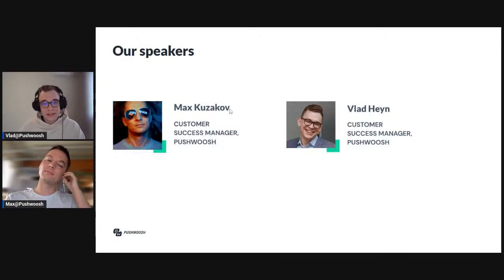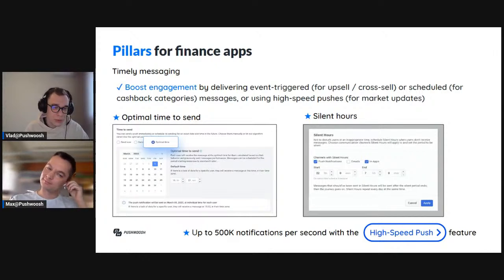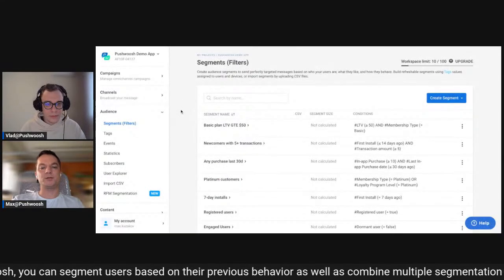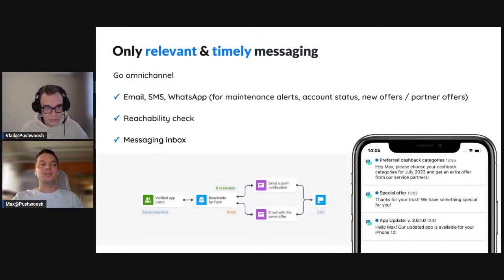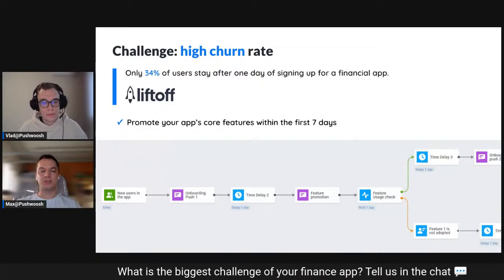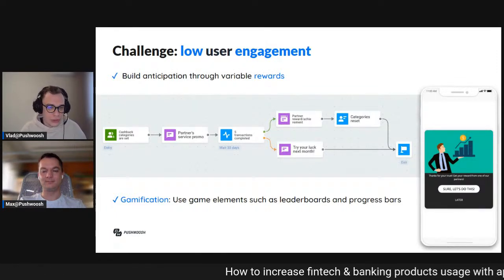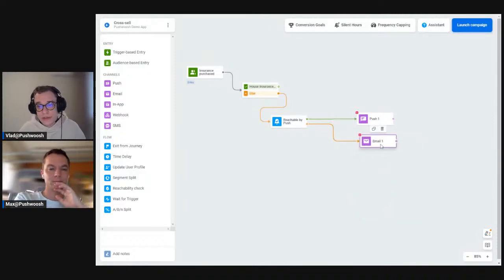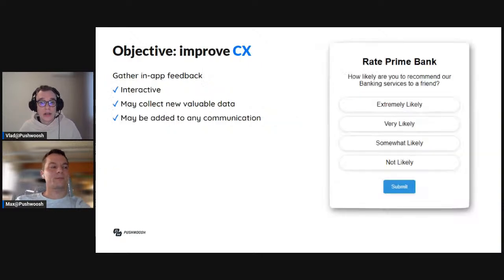Finance Apps: Effective Messaging for CX & Revenue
For financial institutions, whether it’s a bank, credit union, or brokerage firm, mobile messaging can play a vital role in achieving two major business objectives: keeping customers updated about transactions and promoting/selling products and services.

Additionally, the digital customer experience becomes not just important but crucial.

In this webinar, we'll discuss how to:
🔸 Build secure, effective, and seamless communications with your financial product customers
🔸 Maximize the potential of mobile and omnichannel messaging for common industry use cases and throughout the customer lifecycle
🔸 Implement personalization and segmentation strategies to enhance customer experience and mobile app usage

As the industry wisdom goes, expanding reach and cultivating engaged, satisfied customers are essential for driving business revenue. Embrace the best practices shared in our webinar to fuel the growth of your fintech app.

More on the topic:
→ How to Increase Fintech & Banking Products Usage with App Messaging. Read the blog post

0:45 Webinar agenda
1:34 Why mobile apps rule the fintech world
02:40 Pillars for finance apps: secure & timely messaging
05:18 Master user segmentation (tags)
08:49 Dynamic content for messaging personalization
10:26 Reach clients throughout the channels: Reachability check
13:23 Challenge #1: high churn rate
14:45 Onboard your newcomers with omnichannel communications (push, in-app, email, SMS)
16:35 Challenge #2: low feature adoption
18:05 Challenge #3: low user engagement
20:58 Sell more financial products & services
27:03 Improve customer experience (CX)
28:54 Q&A